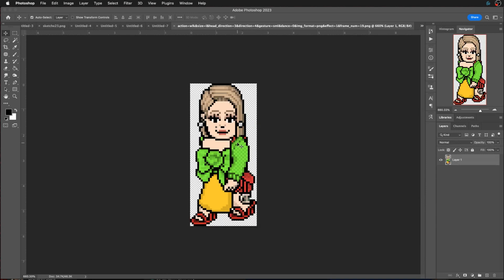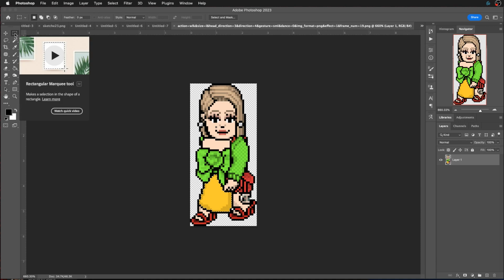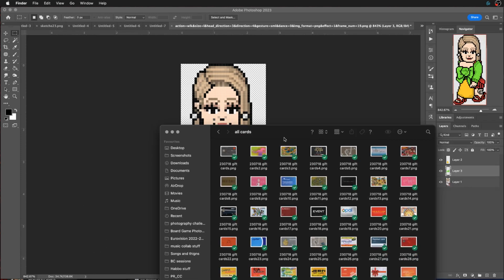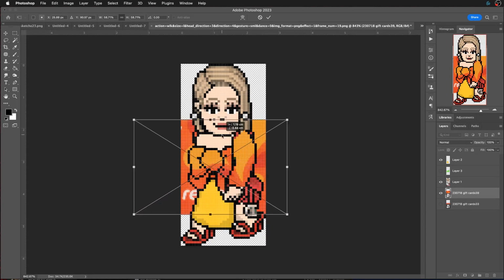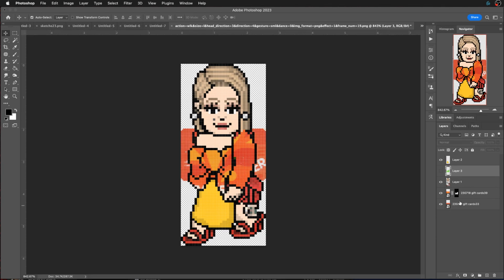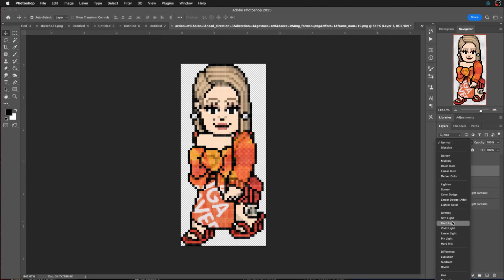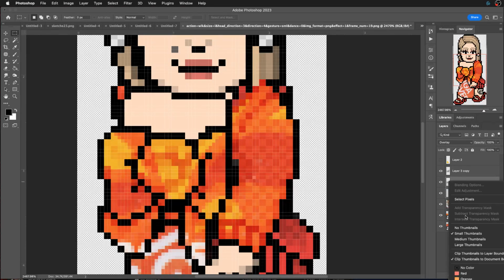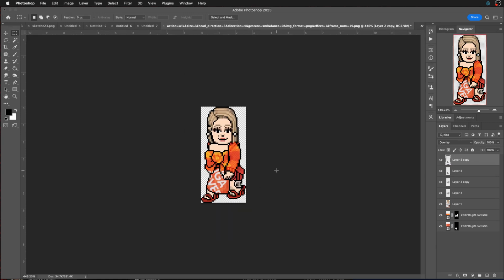Photoshop tutorial - adding a custom image to your outfit [Project Runway - Fresh Faces]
Created by LC22 on Habbo.com